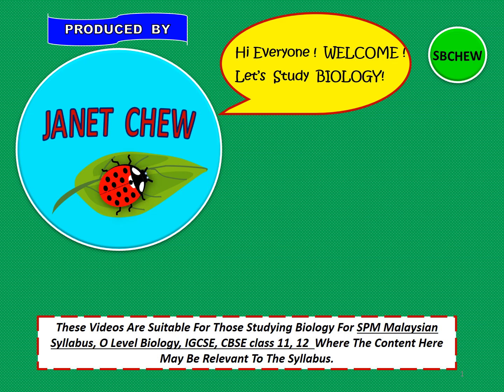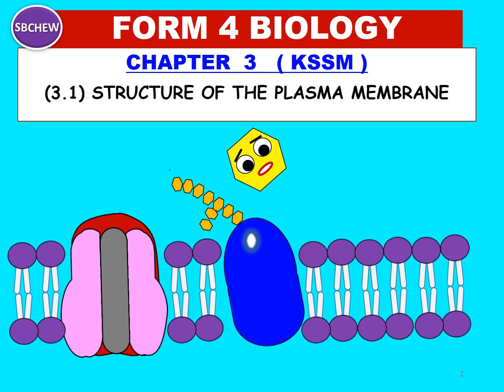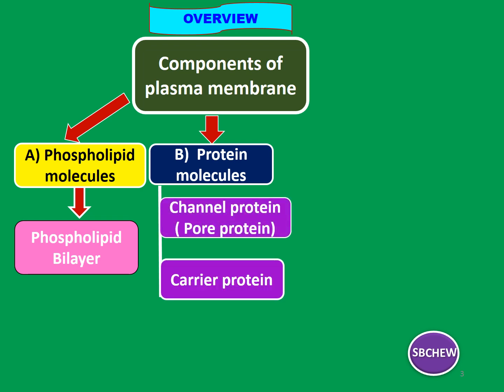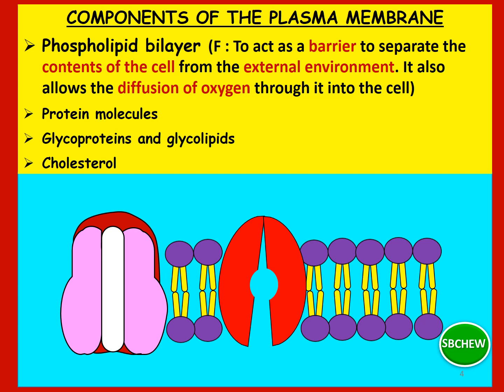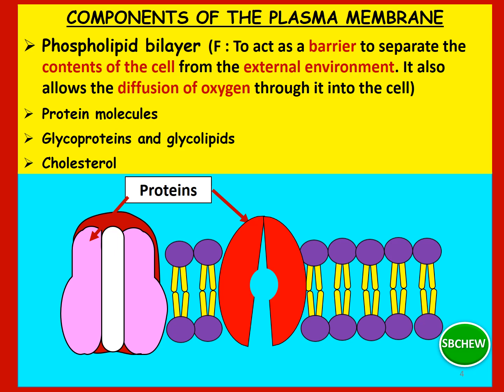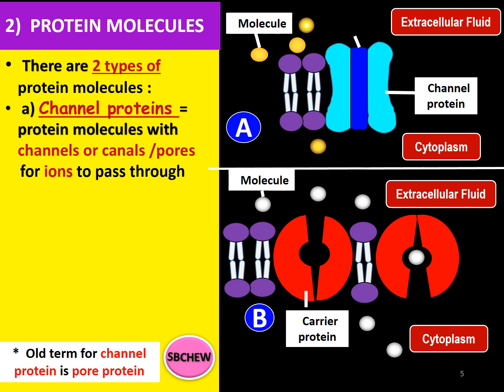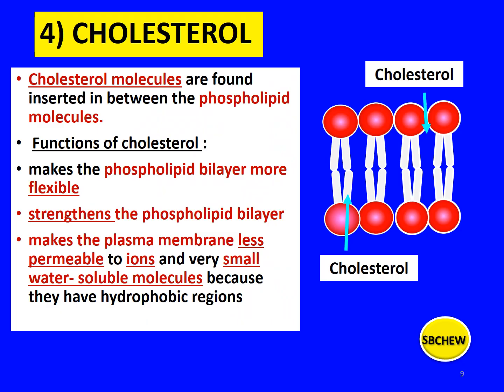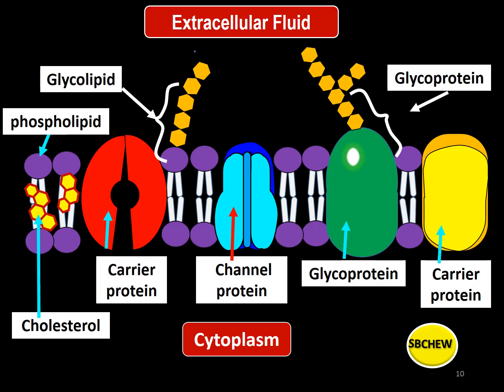Biology F4 Chap 3: (2) Plasma Membrane Structure ( Protein, Cholesterol)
This video is Part 2 of the teaching on the structure of the plasma membrane. In this video we discuss the characteristics and functions  of protein molecules, glycolipid, glycoprotein and cholesterol.